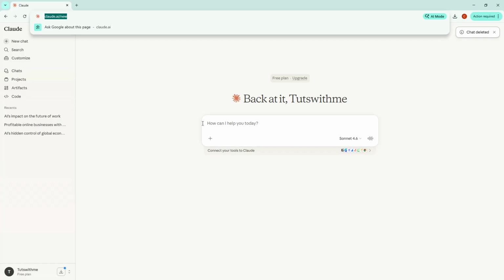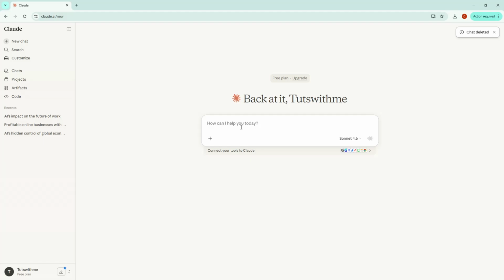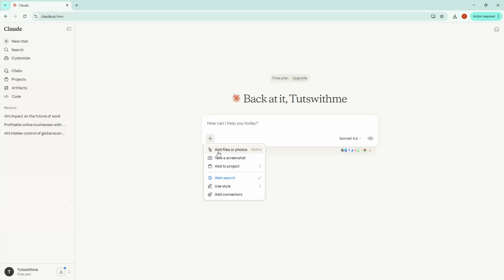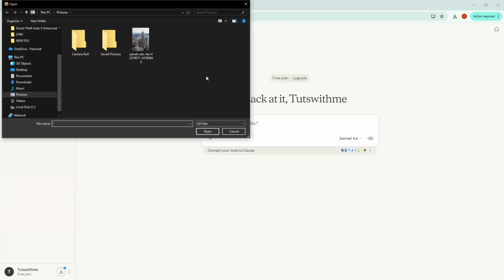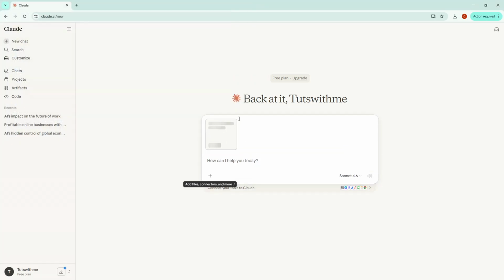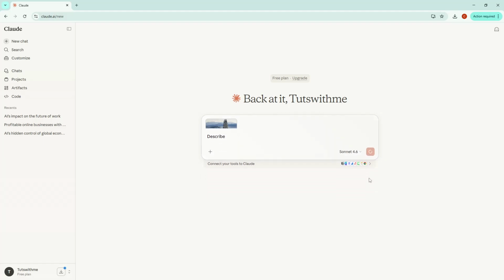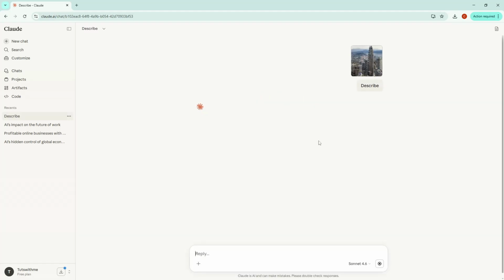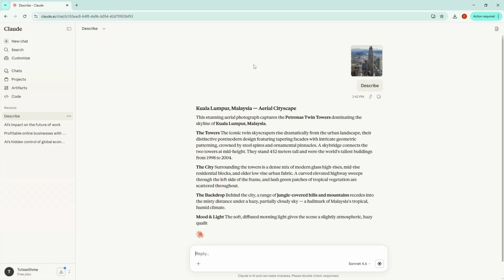How to Upload Images to Claude AI - Quick Tutorial